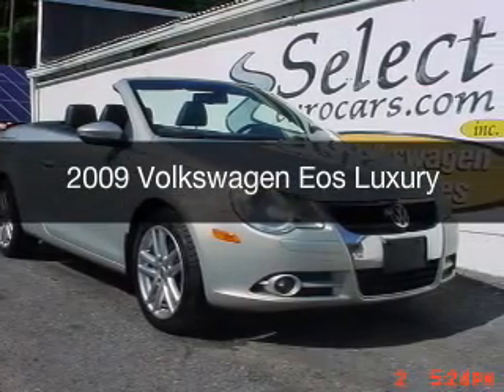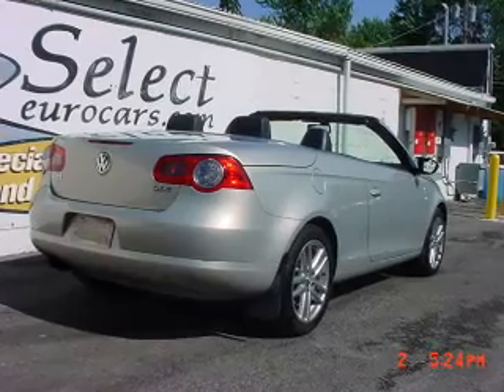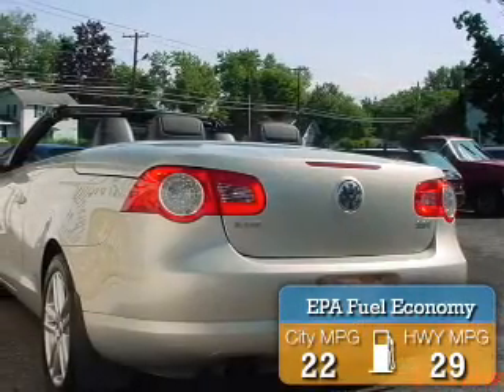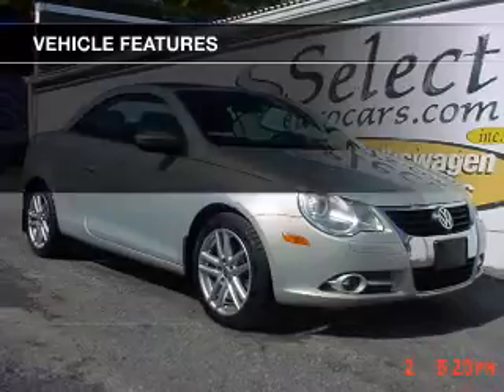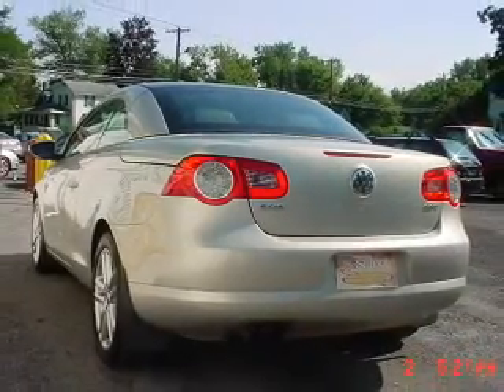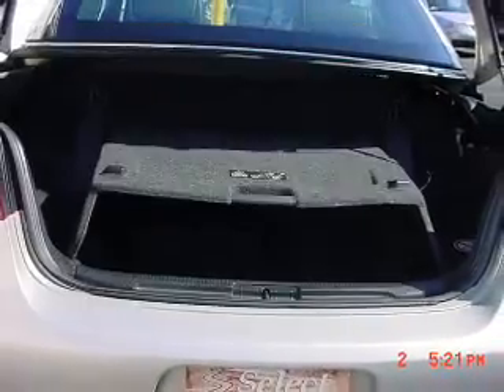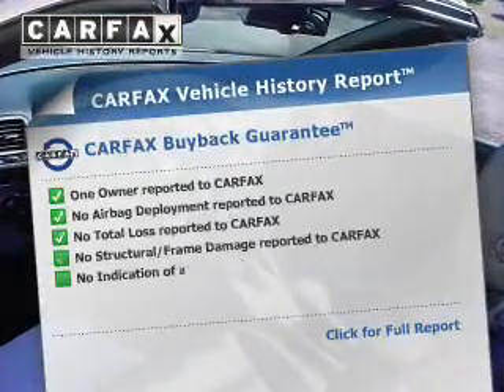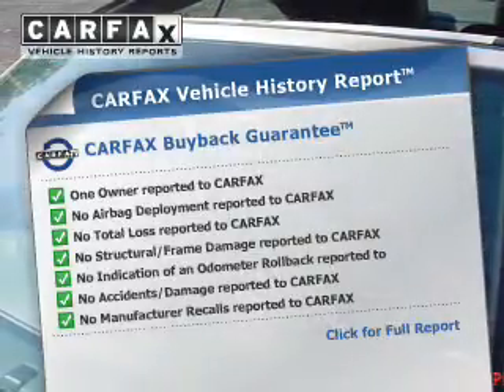2009 Volkswagen Eos - Waterloo NY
Year: 2009
Make: Volkswagen
Model: Eos
Trim: Luxury
Engine: 2.0 L, 4 cylinder
Transmission:
Color: Gold
Mileage: 75924
Address:
685 Waterloo Geneva Road